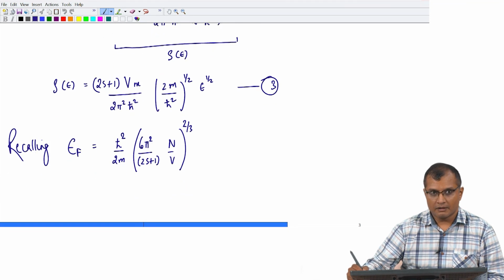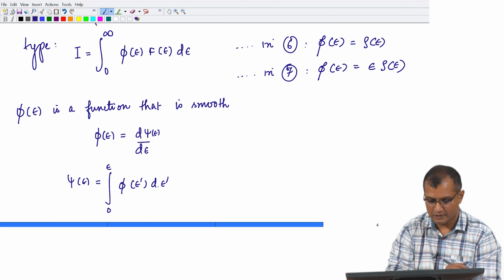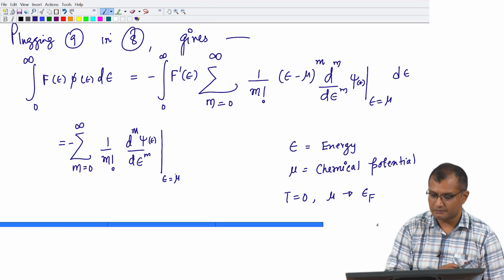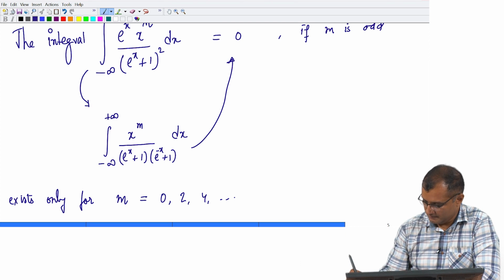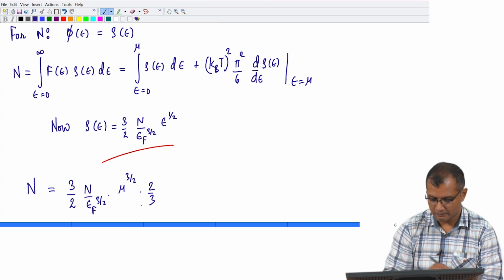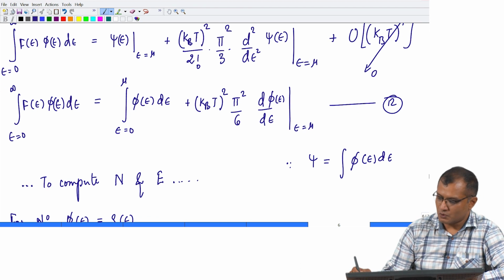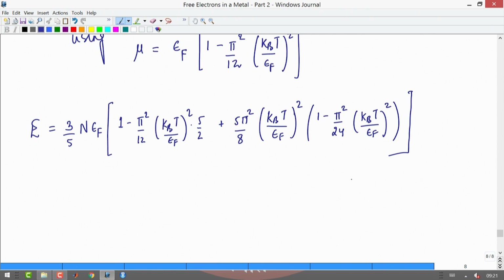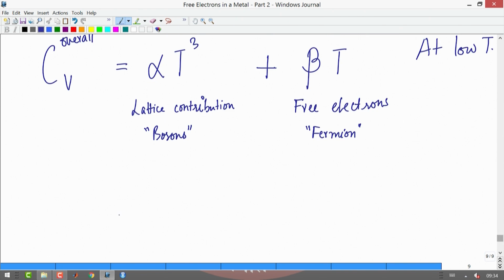Lecture 33 Free Electrons(Fermi Gas) in a Metal(Continuation)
Free Electrons(Fermi Gas) in a Metal(Continuation)